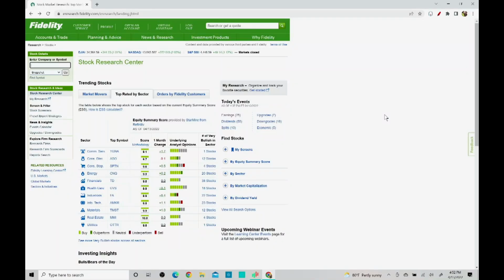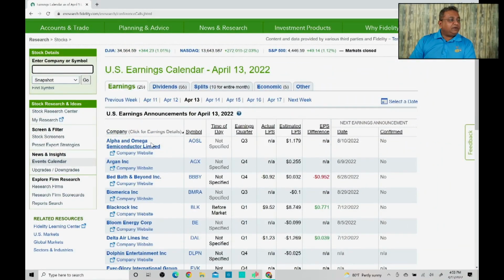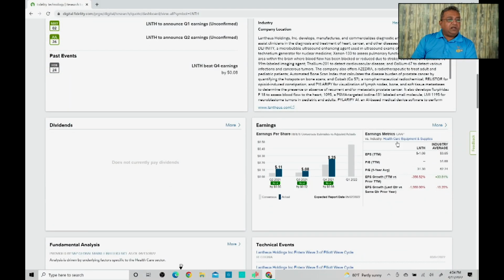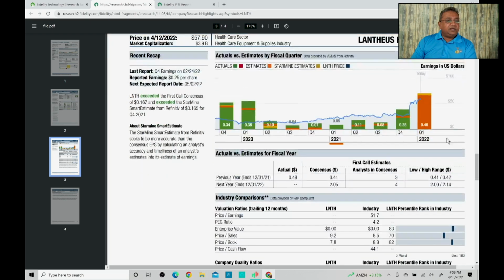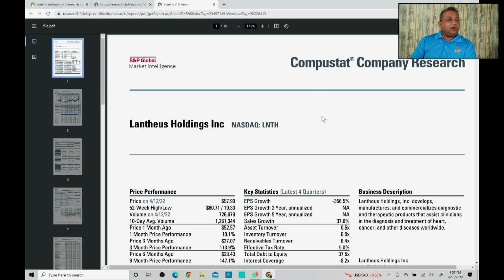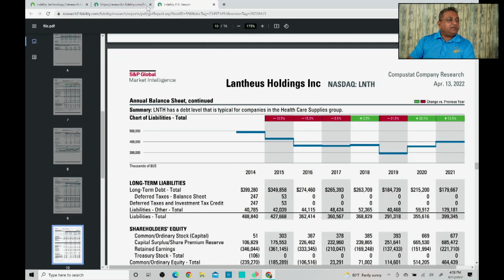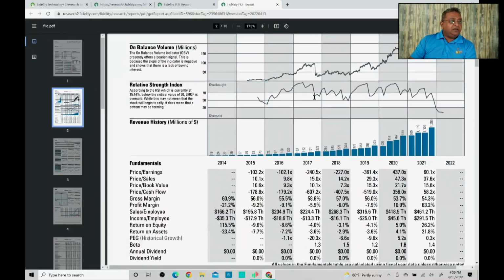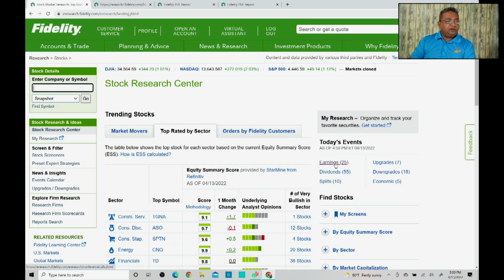Using Fidelity To Research Episodic Pivots